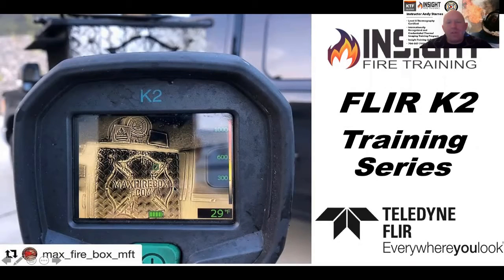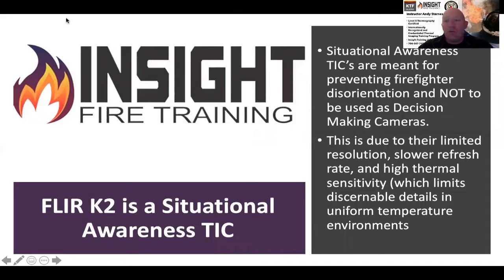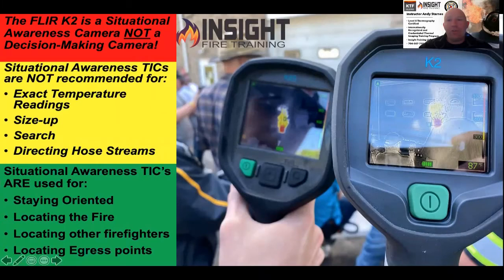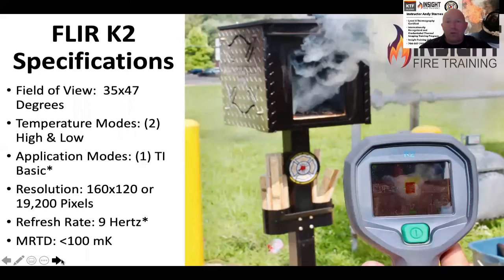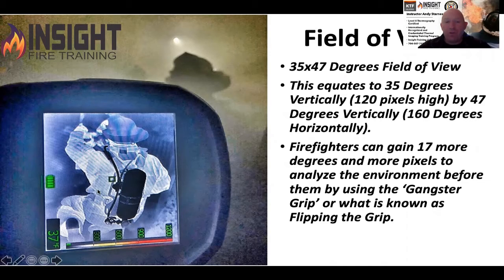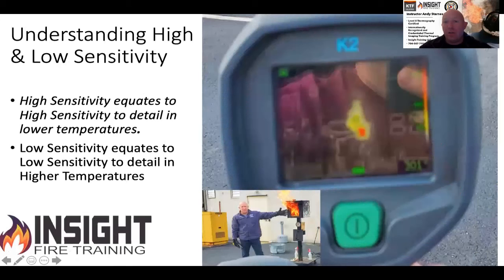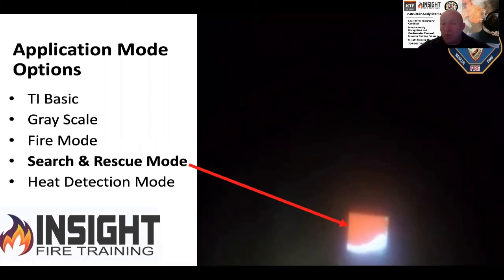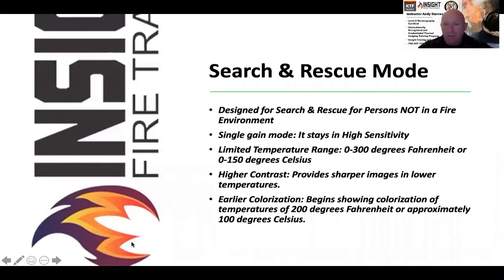FLIR K2 Training Series Part1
The FLIR K2 is a situational awareness TIC made by Teledyne FLIR systems. There are numerous models of situational awareness TIC's currently available. However, the FLIR K2 is one of the few that is "battle hardened" or designed to endure the rigors of firefighting.

It is well insulated, has a larger display screen, and is a pistol grip design which many firefighters find as a more natural and more ergonomic design for ease of use.

The K2 is low cost model ranging from $999-$1495. It's Field of View is one of the largest on the market for this category of TIC's. It is 35x47 which equates to 35 degrees vertically and 47 degrees horizontally. This provides a larger area for decision making when viewing the fire ground and when flipped sideways or what we call the "gangster grip" a firefighter is able to see the ceiling and the floor in one view in a 9' tall hallway. The resolution of this model is low coming in at 19,200 pixels but it has MSX which is where FLIR overlays a digital image and a thermal image creating a much sharper image. However, this only benefits the end user if there is visible light.

The temperature modes or gains of the FLIR K2 are high and low sensitivity (or dual gain). The TIC starts off in High Sensitivity which equates to a temperature range of zero degrees Fahrenheit up to 302 degrees Fahrenheit. When the TIC detects a certain amount of heat above 302 Degrees Fahrenheit within the immediate field of view the detector switches to Low Sensitivity. Warning! It can take 3-5 seconds for the TIC to switch over!. To overcome this delay, we locked our models in low sensitivity (which disables high sensitivity). This is only to be done if the device is being used on the fire ground regularly.